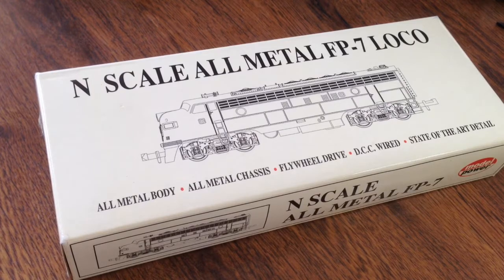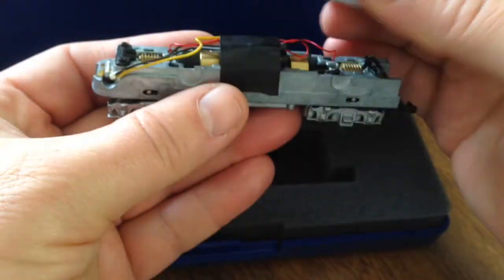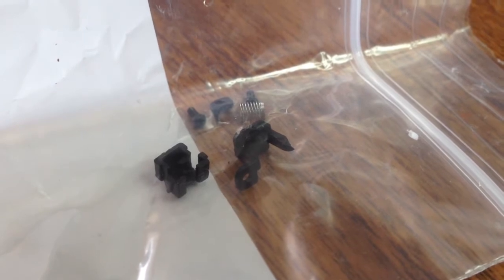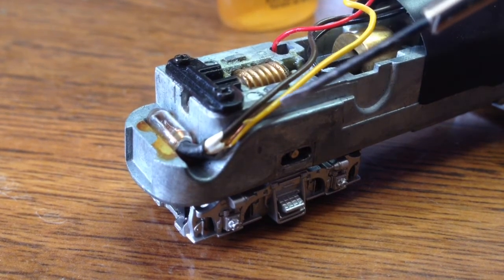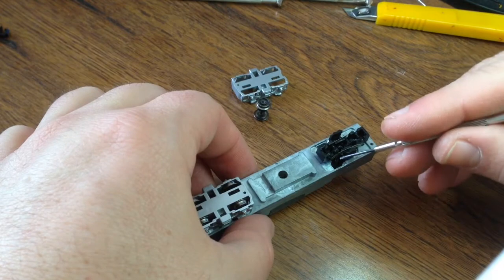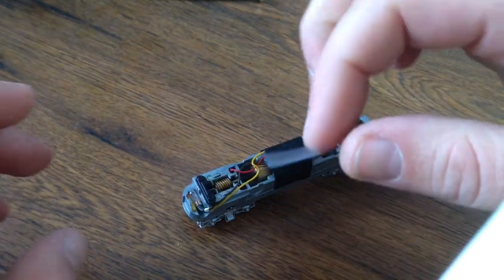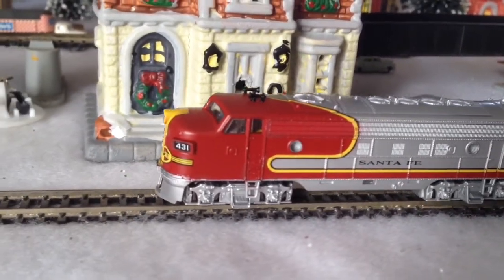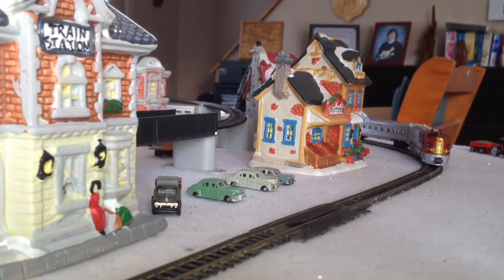N Scale Model Power All Metal FP7a Cleaning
Follow along as I clean this nice Santa Fe FP7a.  These units have a lot of weight because the shell is made of metal. Let me know if you like the intro. I'm having so,me fun with imovie.